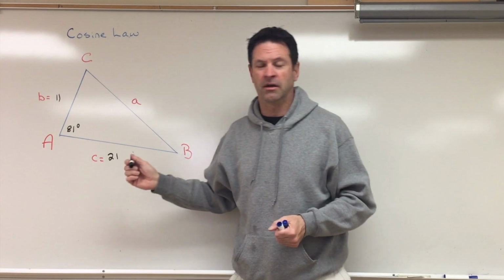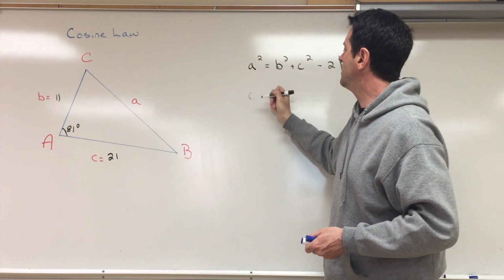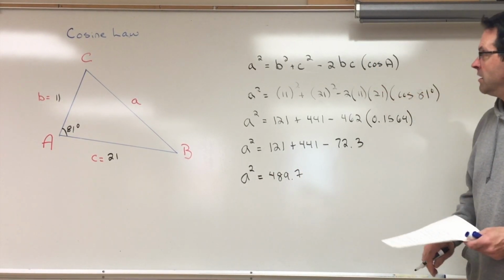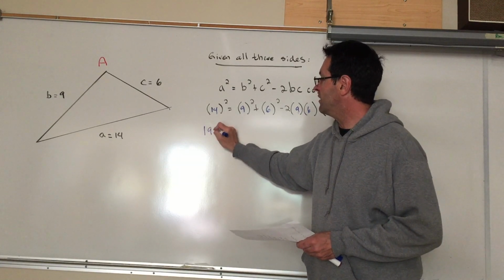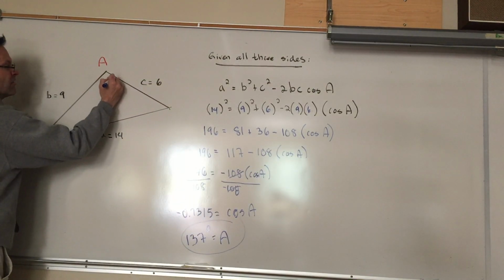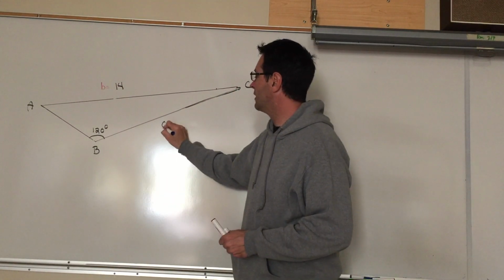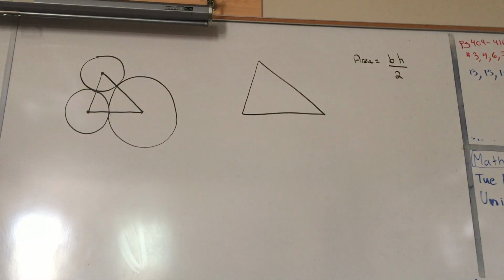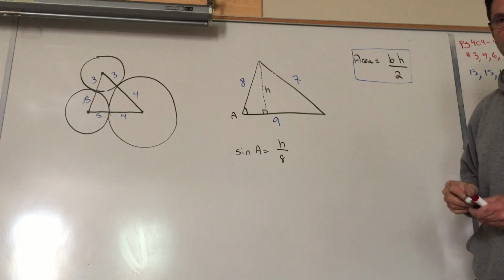The Cosine Law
Applying the Cosine Law to Solve non-right triangles